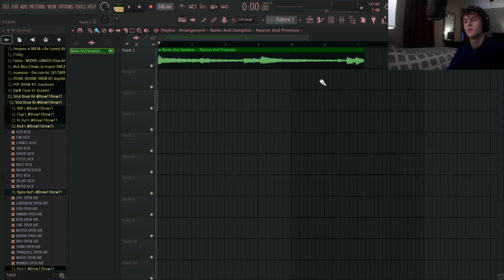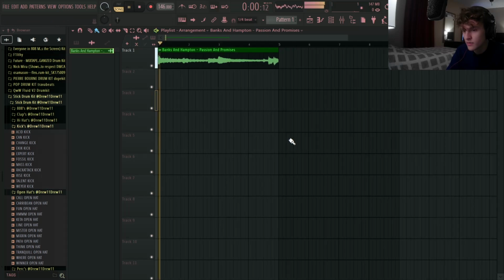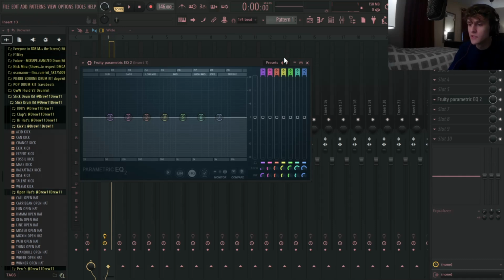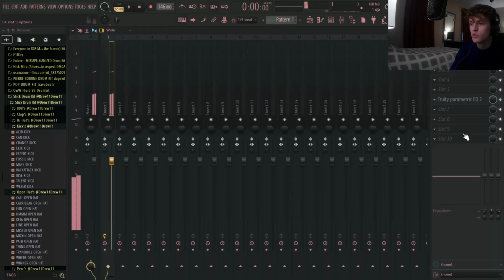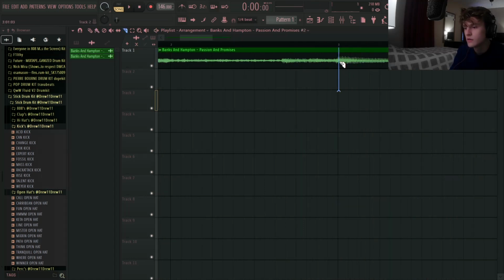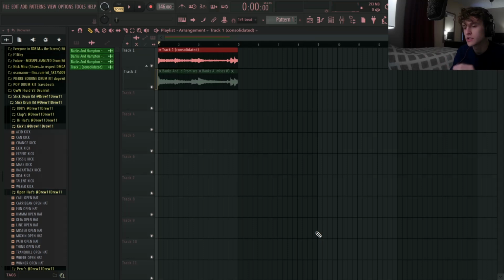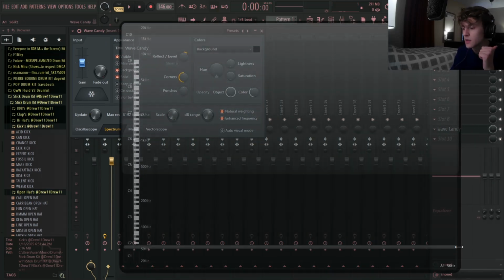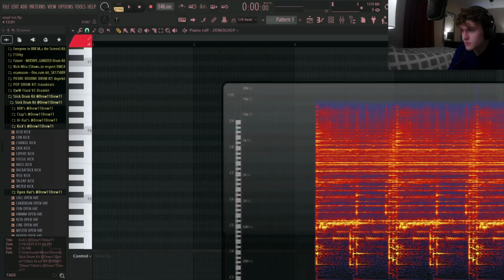My Full Guide For Sampling In FL Studio (Beginners)